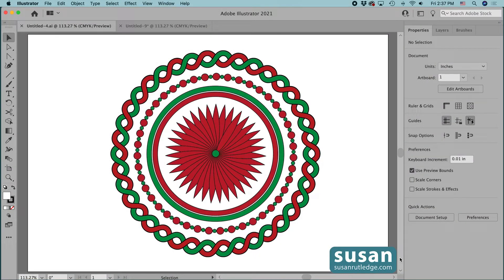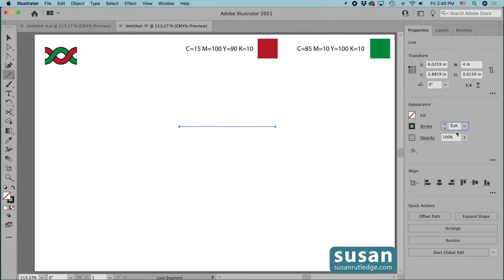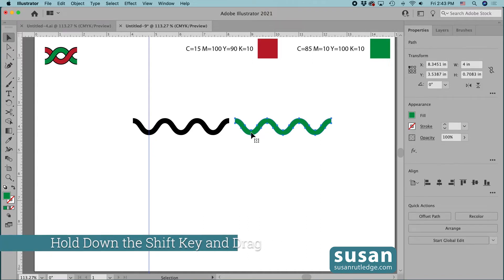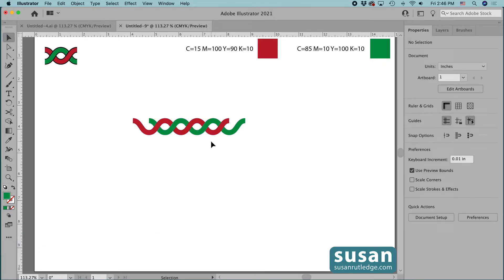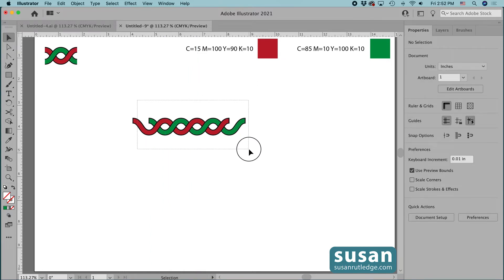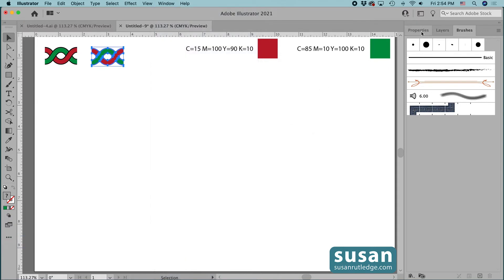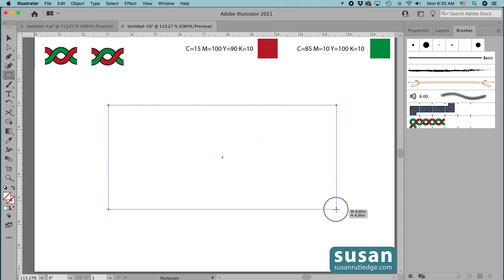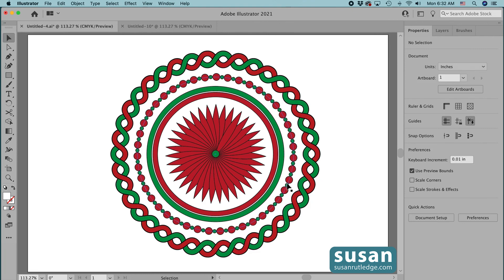How To Make an Interlocking Seamless Pattern Brush in Adobe Illustrator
Learn to create an impressive seamless pattern brush in Adobe Illustrator. This interlocking design is one of the more complex designs used for a pattern brush, but Susan Rutledge's instructions are clear and easy to follow. Use this red and green pattern brush for holiday projects or substitute with different colors for year-round use. Keyboard shortcuts for both MAC and PC users are provided.